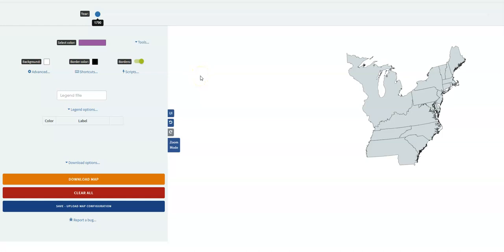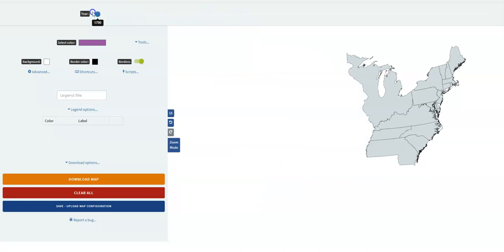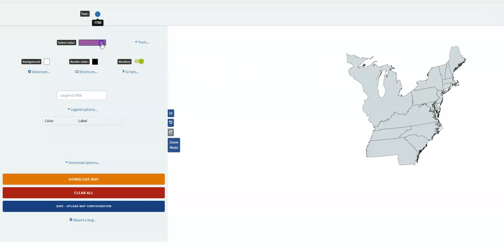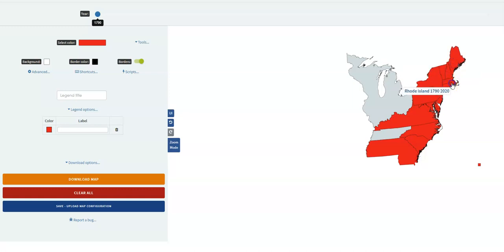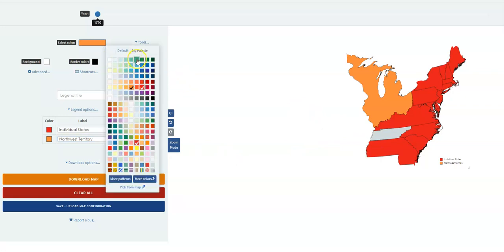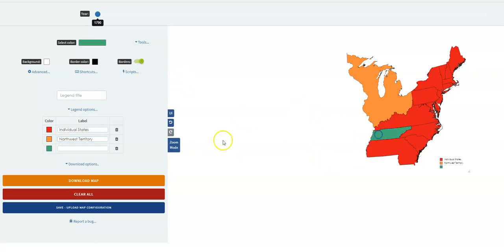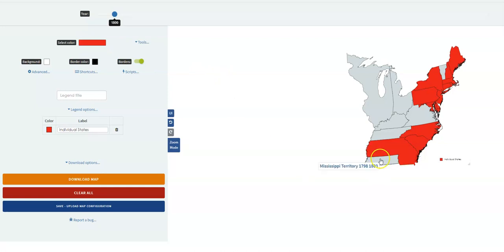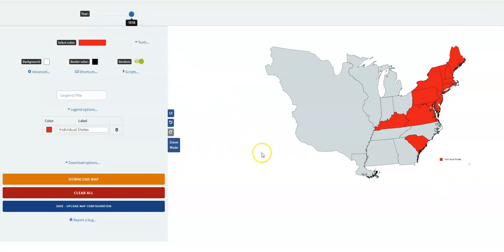Western Exapnsion Slides Directions